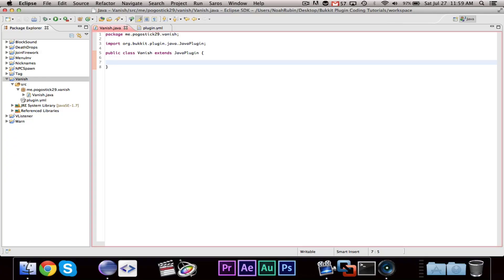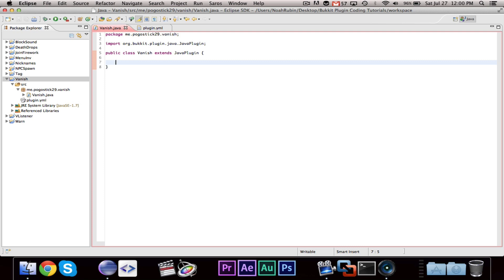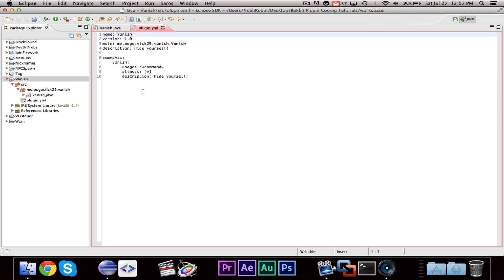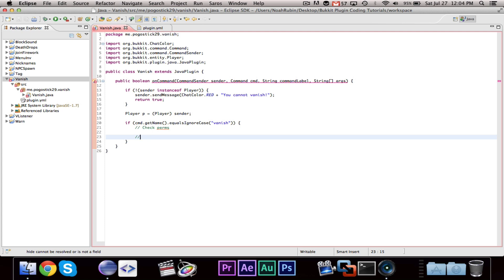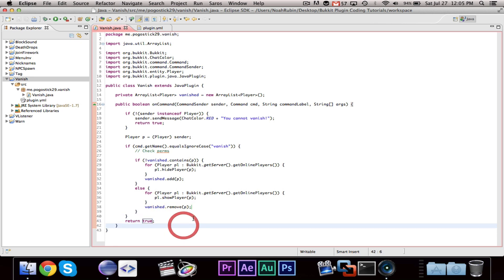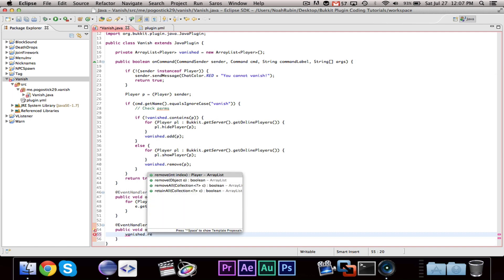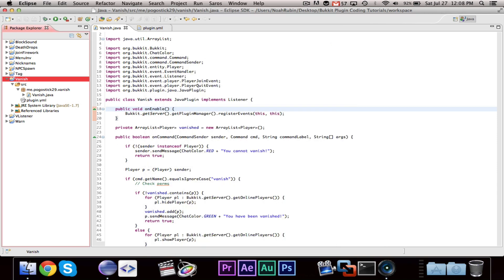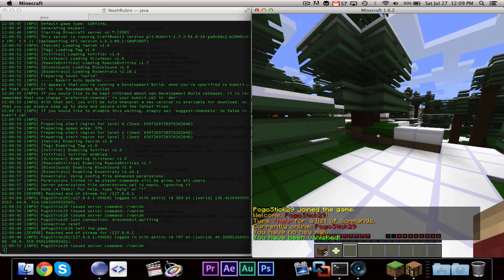Bukkit Coding ~ Episode 40: Vanish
In episode the big four-oh, I'll show you guys how to hide players. We make a vanish command.